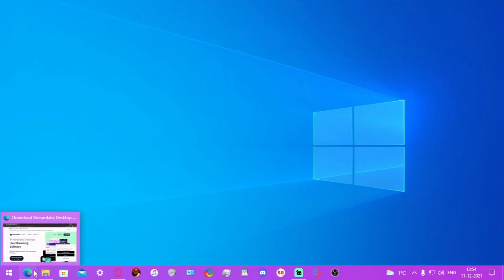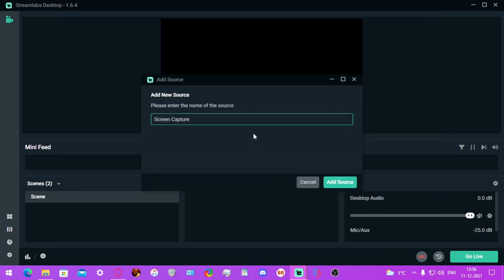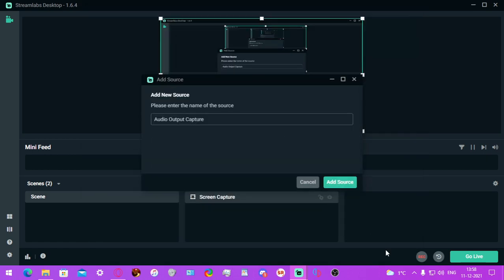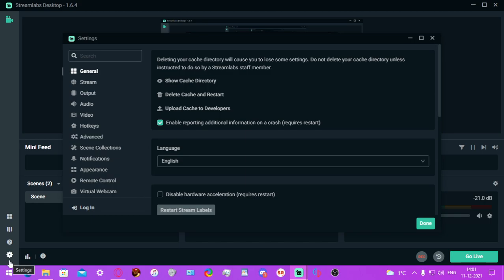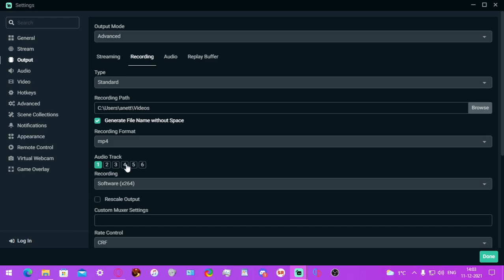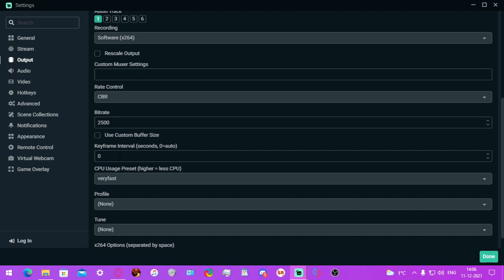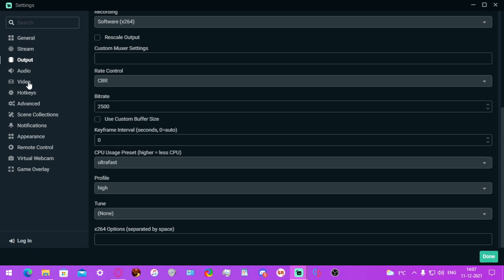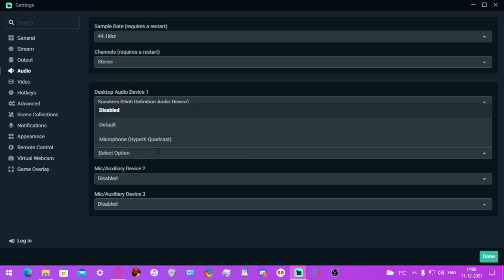How to record with Streamlabs OBS.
In this video, I'm showing you, how to record with Streamlabs OBS. Of course, I don't know, what your hardwares are, I'm using AMD hardwares, and providing the recording based on my settings.

If you are a Nvidia user, I have the video settings here for recording:

Timestamps in the video:
0:00 Intro.
1:04 Website and download.
2:22 Streamlabs interface.
2:58 Adding Screen Capture.
3:53 Mixer settings.
4:56 Adding audio.
5:15 audio settings.
7:06 Sound testing.
8:05 Opening the settings.
8:50 Output settings.
9:13 Advanced Output Settings.
14:24 Video settings.
15:58 Audio settings.
16:46 Outro.

Forgot to add; when you're done with the settings, click on "Done" for saving them.